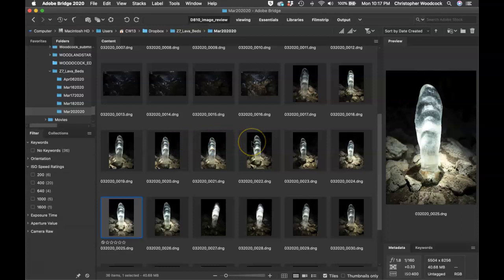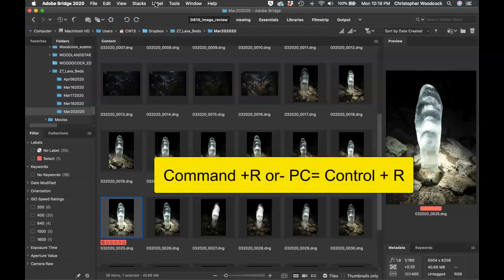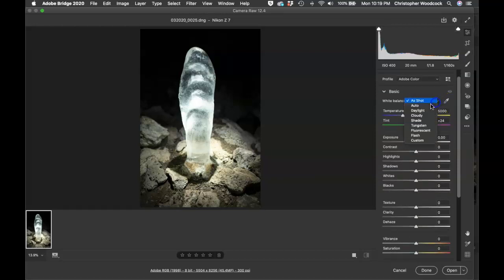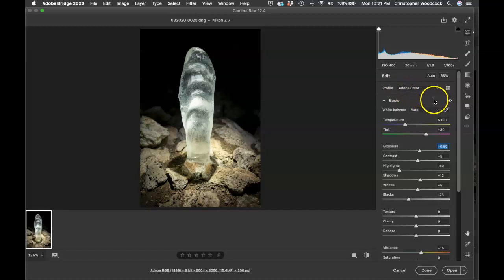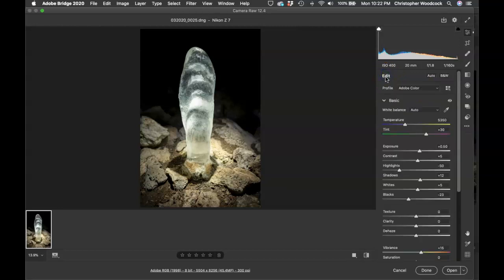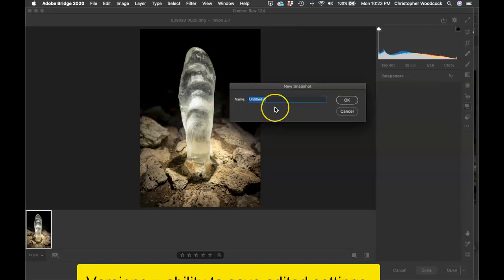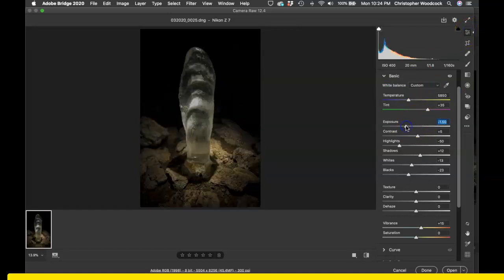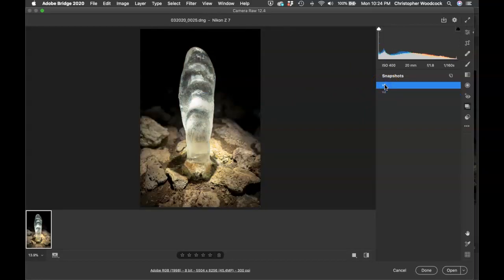Bridge- Adobe Camera Raw:Labels, Auto Presets, Snapshots